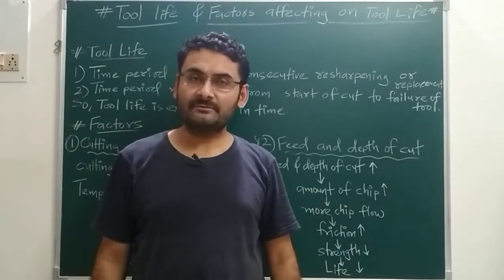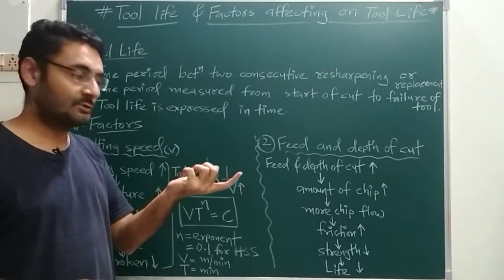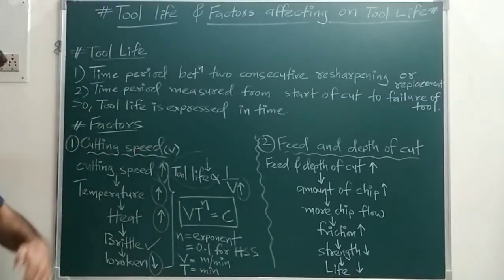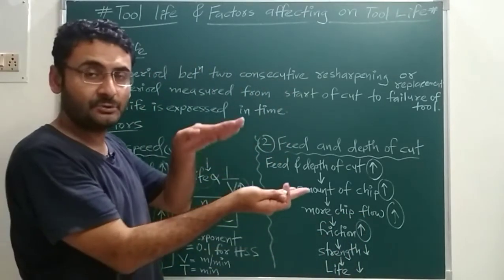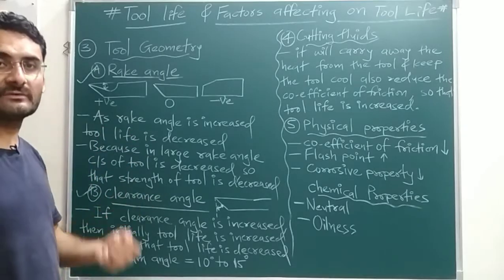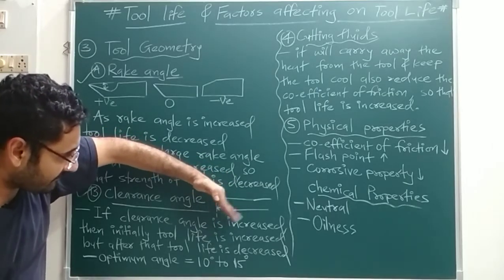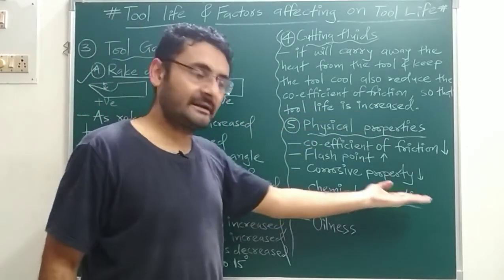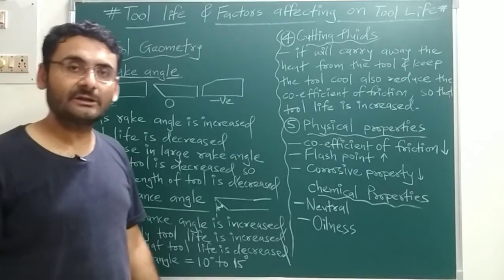Tool Life & Factors affecting on Tool Life (Metal cutting) Production Technology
Explanation on Tool Life & Factors affecting on Tool Life